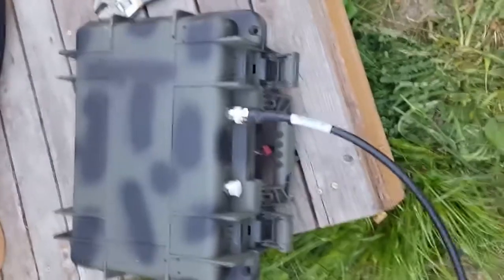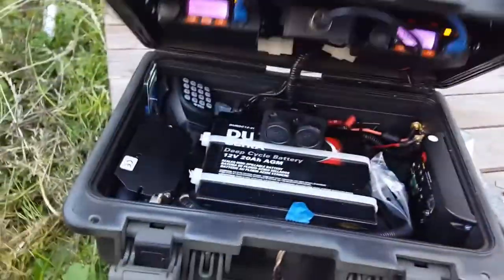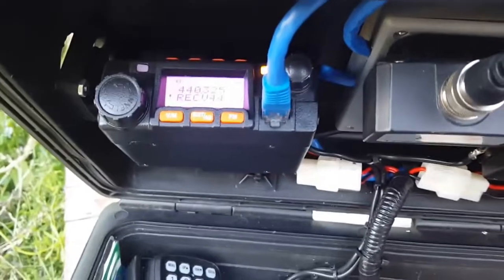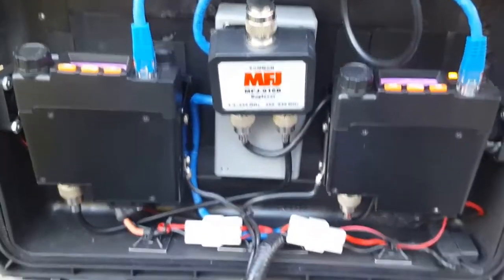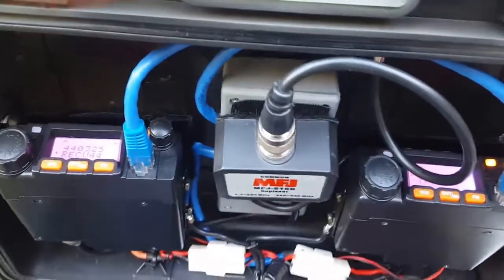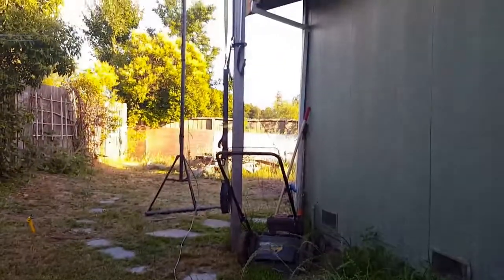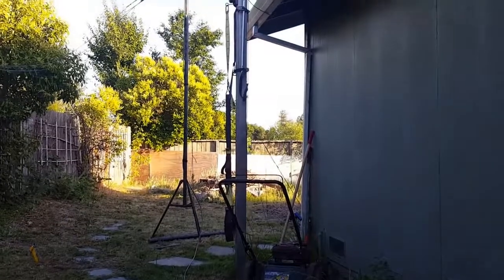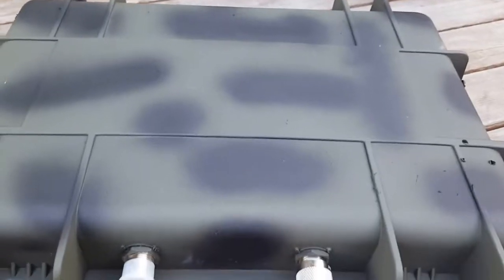KI6VIN Portable Solar powered 2mm/440 Repeater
Portable solar powered 2m/440 Repeater